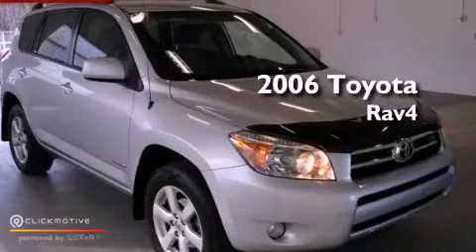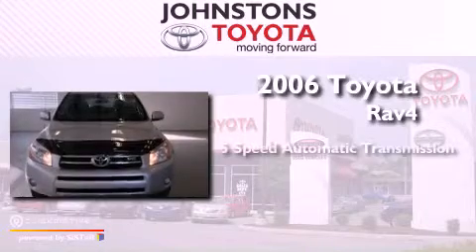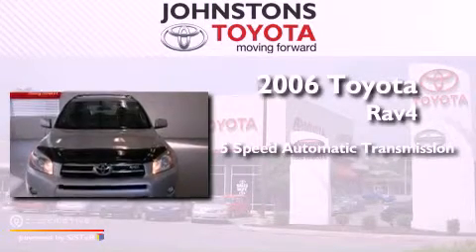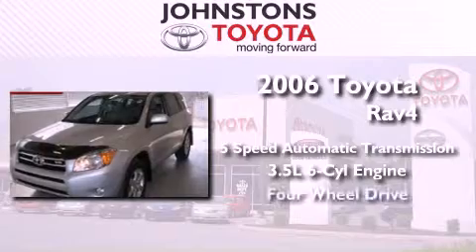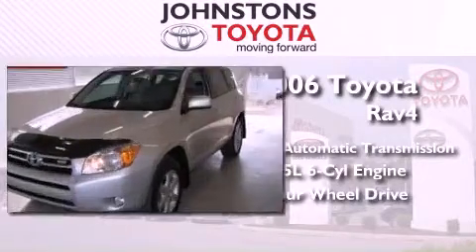2006 Toyota RAV4 New Hampton NY 10958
Year : 2006
 Make : Toyota
 Model : Rav4
 Engine : Gas V6 3.5L/216
 Trans . : Automatic
 Exterior : Classic Silver Metallic
 Miles : 87,268
 Interior : GRAY
 Stock : A62282